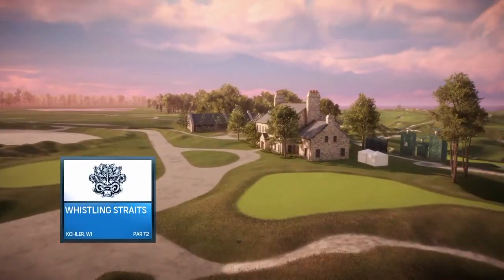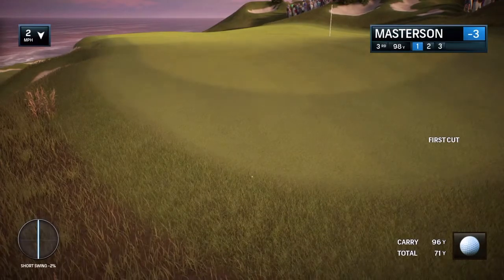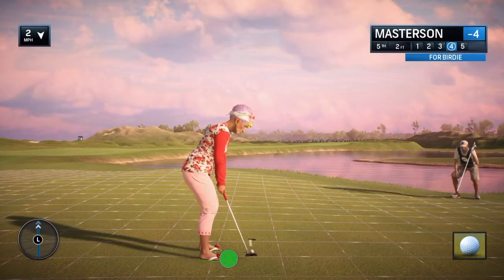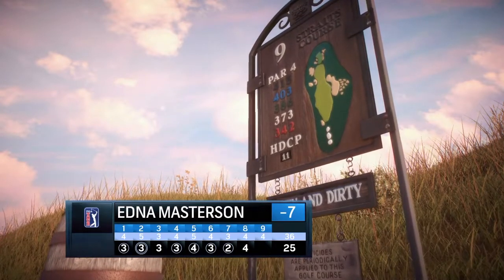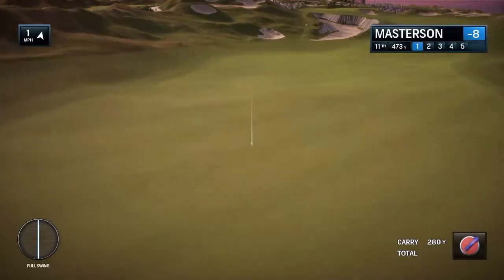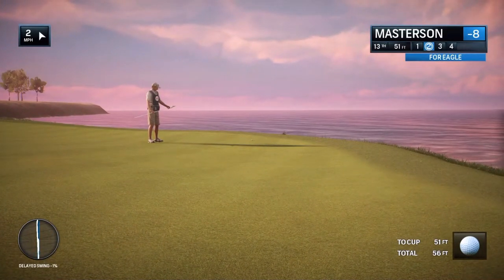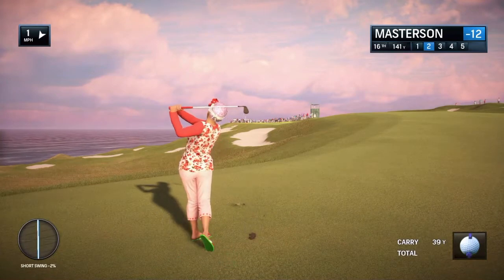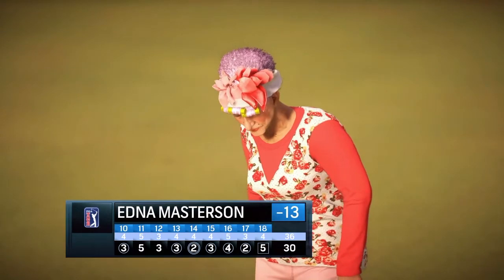PGA Tour - First Daily Tournament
All good until the last hole...